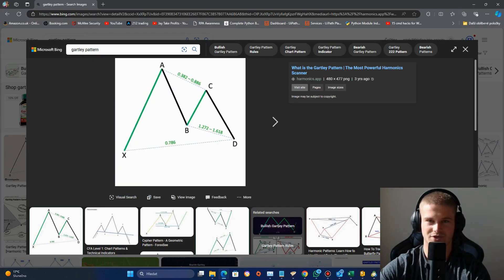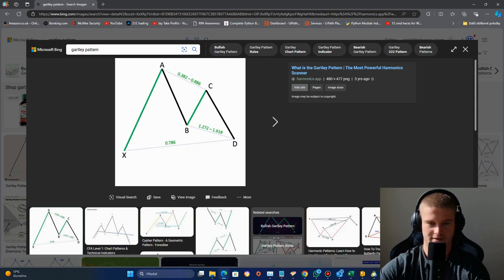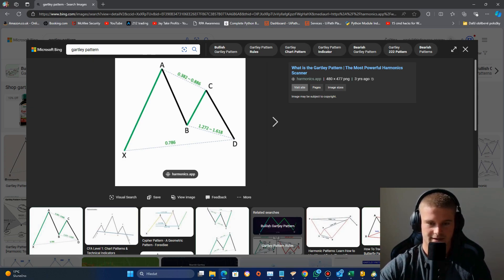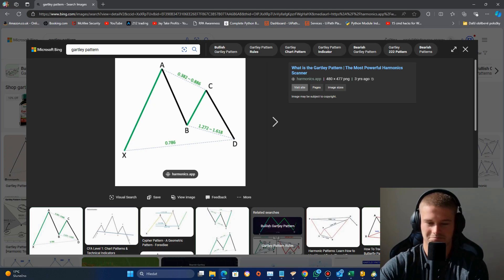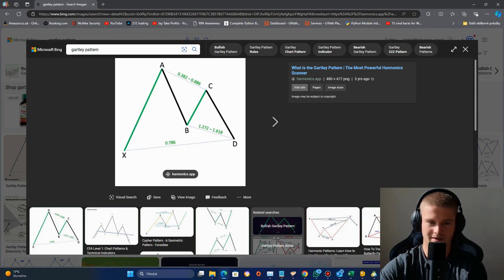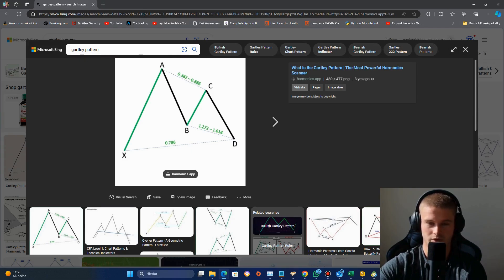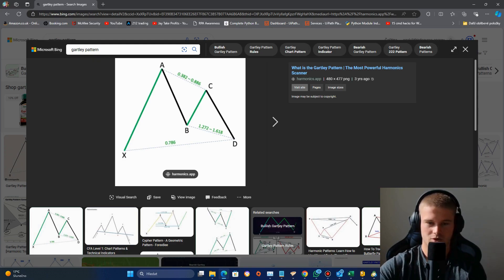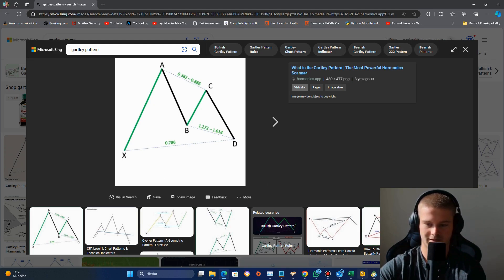MQL5 Gartley EA || Coding Tutorial